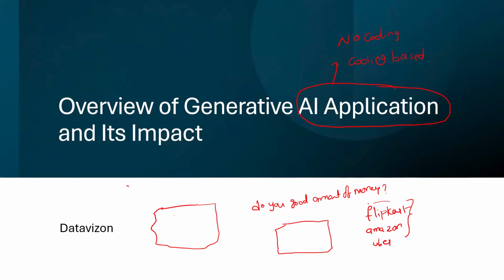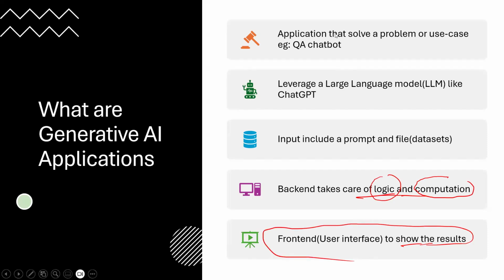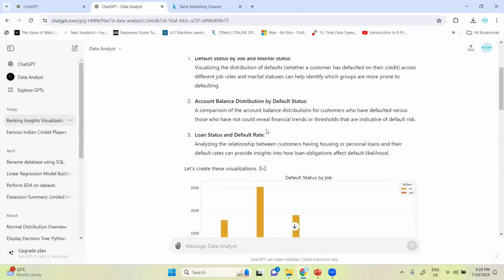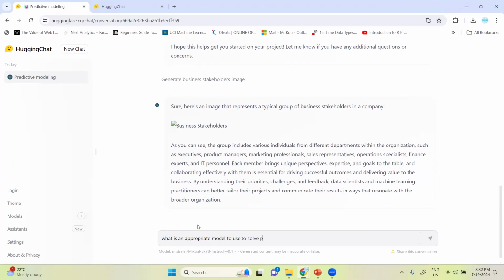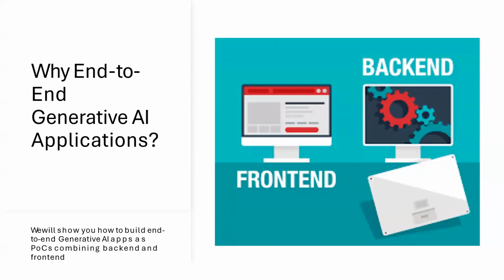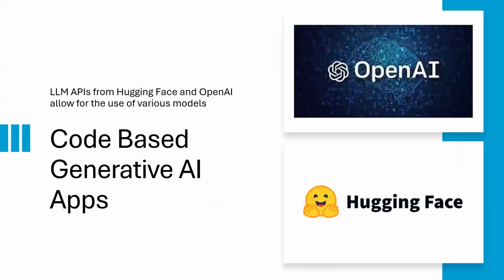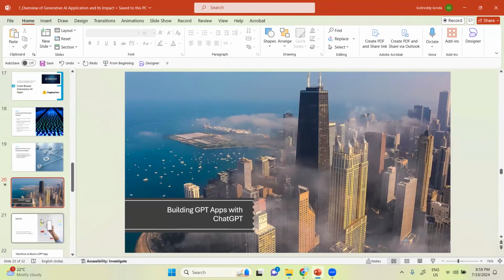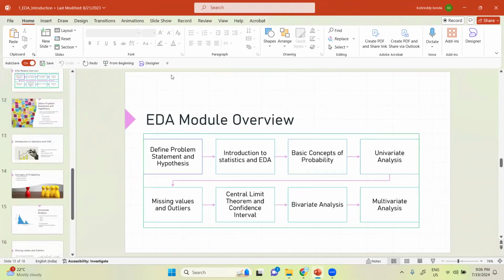Session 2 :Applications of Generative AI | Data Science with Generative AI | Artificial Intelligence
Join us at KSR Datavision for our compelling new series, "Generative AI Explained: Create Your Own Chatbot!" 🧠✨ Dive into the fascinating world of Generative AI and equip yourself with the skills to build your own chatbot, just like ChatGPT. In this session, we explore the basics of generative AI, how it transforms everyday tasks, and its powerful applications in creating text, visual, and audio content in mere seconds.

Register Now to experience our demo classes for one week before making a decision. Our expert trainer will guide you through every step, ensuring you grasp the core concepts of data science, Python programming, and the development of large language models (LLMs). Whether you're a beginner or an experienced professional, our structured and hands-on approach will help you master generative AI.

Take a look at our demo classes to see the practical applications of generative AI in real-time. From creating poetry to generating images, you'll witness the versatility of this technology. Join our WhatsApp group for updates for more information.

Course Start Date: TBD
Class Timing: 8:00 PM - 10:00 PM
Trainer: Expert from KSR Datavision

Don't miss out on this opportunity to advance your tech career!

CHAPTERS:
00:00 - Introduction
2:20 - Motivation
7:41 - What is Generative AI
13:15 - How does it work
15:31 - Demo of Text Generation using GPT-3
18:00 - Image Generation
21:09 - Dashboard Generation
25:25 - How to become a Data Scientist
37:57 - Why this course is required
41:15 - Data Science vs Data Engineering
49:20 - How Banks are using GPT
51:43 - Course Fee Structure
53:30 - Discount Price
54:34 - Course details